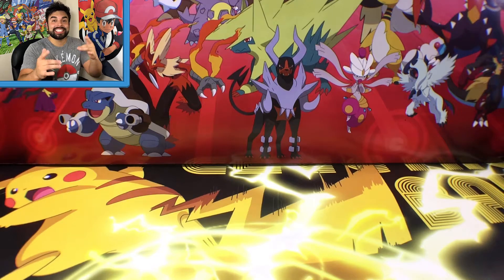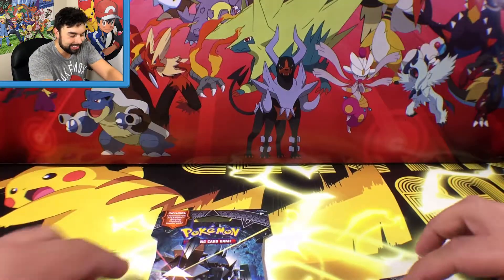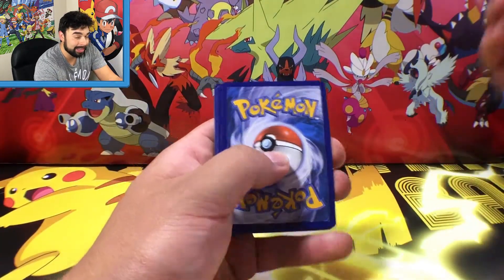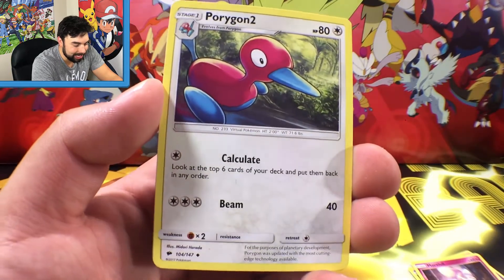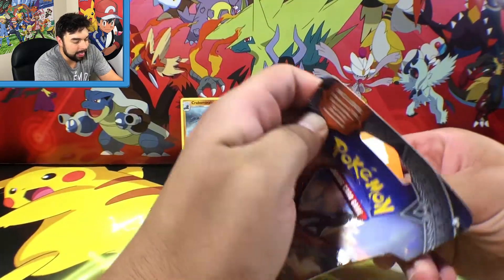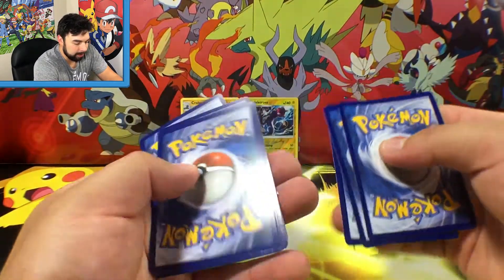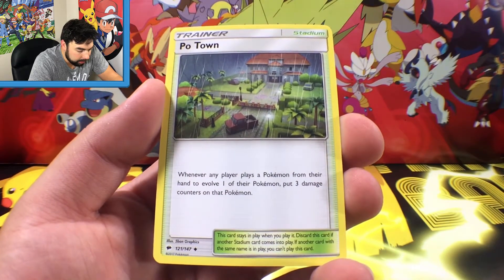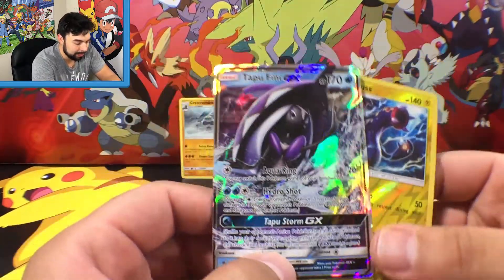First Ever Pokemon Burning Shadows Opening! Ultra Rare Pull! English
Opening Up Sun and Moon Burning Shadows Booster Packs For the First Time! Got An Ultra Rare Pull!!! Tapu _____ Guess What One I got in the comments before I Show it! Hope you enjoy the video!

Send Me Some Fan Mail!!! The address is below! =D
BC Unleashed